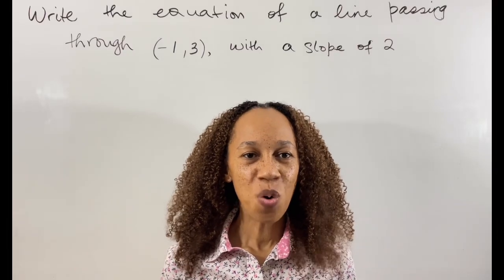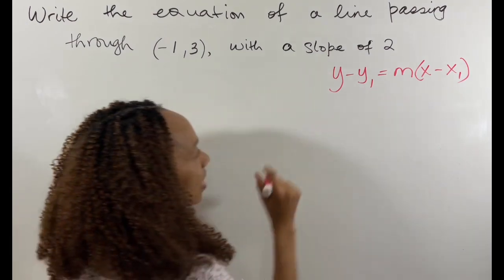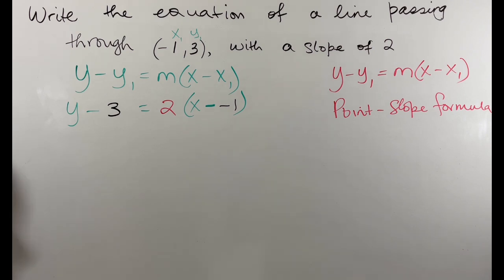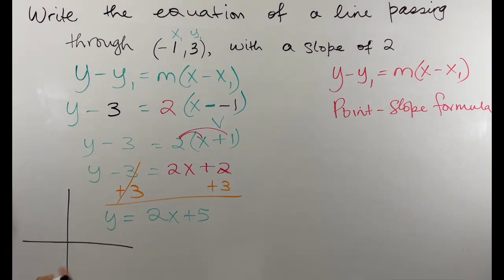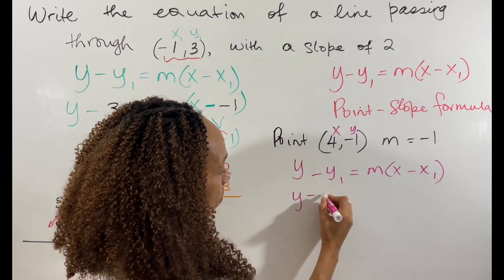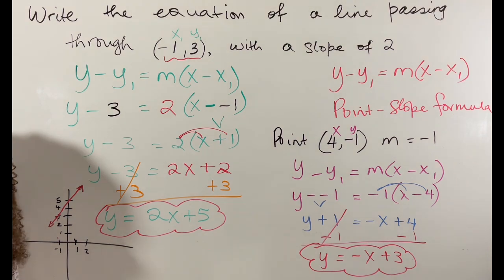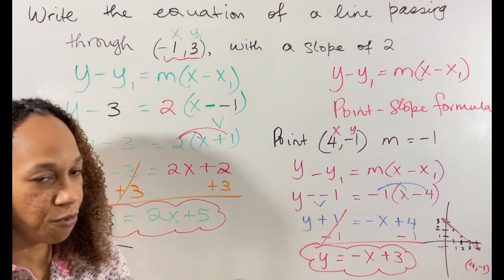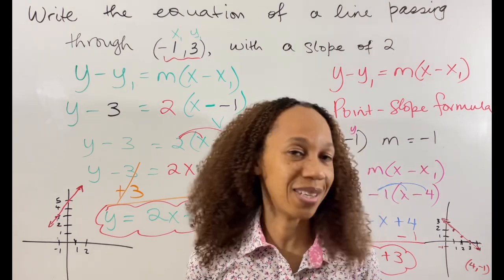Use the point-slope formula to write an equation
You will learn how to use the point-slope formula to write the equation of a line, passing through a given a point and given the slope. This is the easiest formula to use as you will only need to substitute 3 units and have less steps to perform.